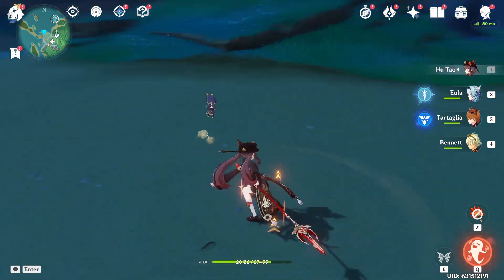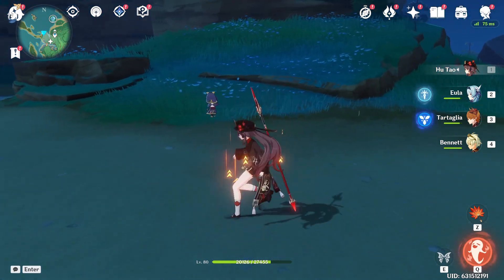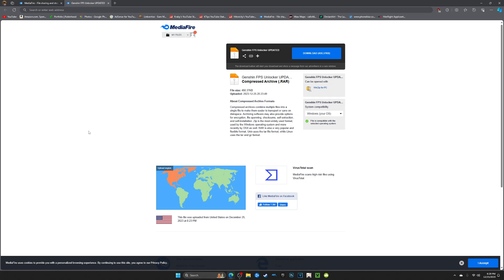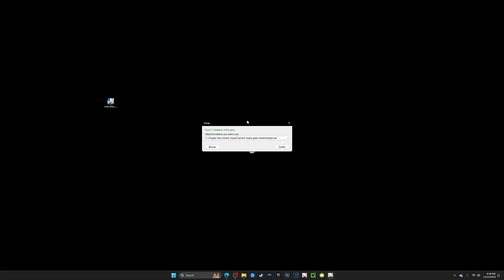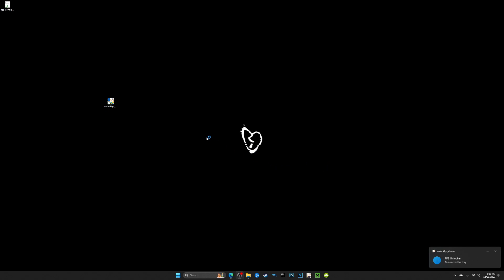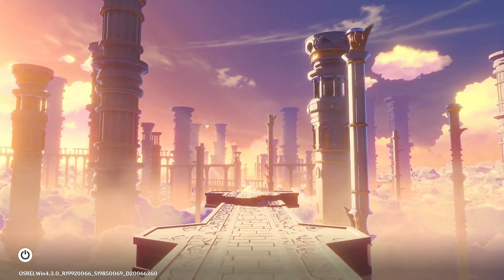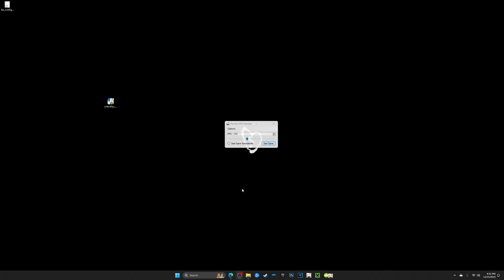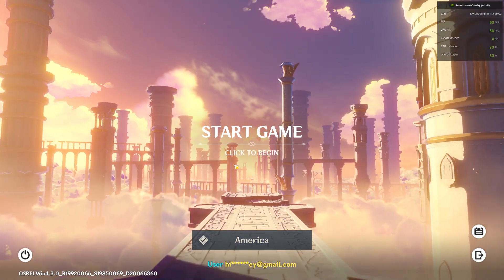HOW TO UNCAP FPS IN GENSHIN IMPACT (TUTORIAL) 😎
~Kralzy💙